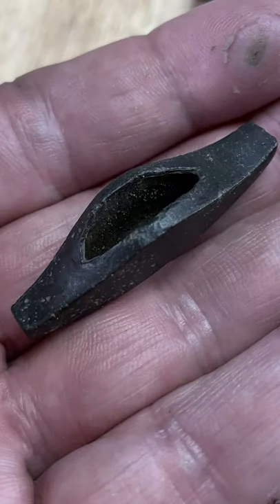Saxon Dagger Quillon - Finding Hidden Treasure In Real Life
Finding Hidden Treasure -  Saxon Dagger Quillon
You can send photos or video to me and I may feature your find.

Roman Coin Posters, Coin Rings and Coin Ring Tools etc

Please message me when you join so I can make your pin.

This costs nothing but helps a lot!

📩 Send me a personal message, idea, suggestion